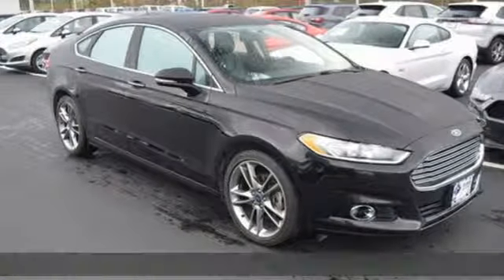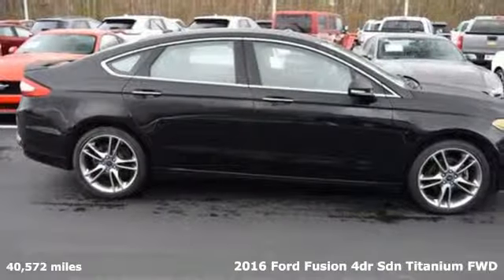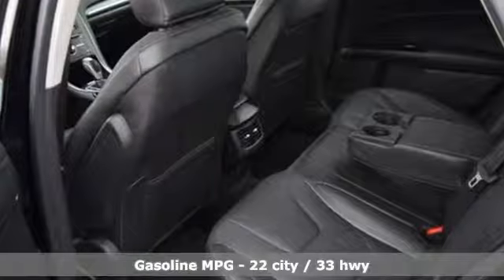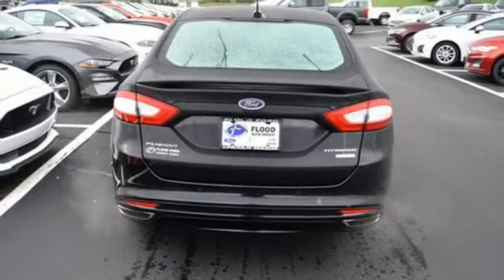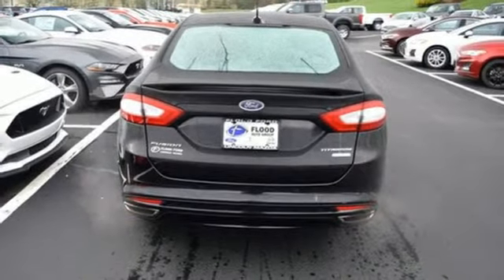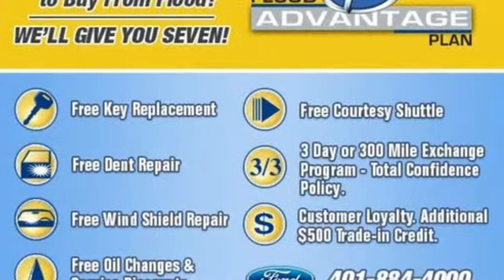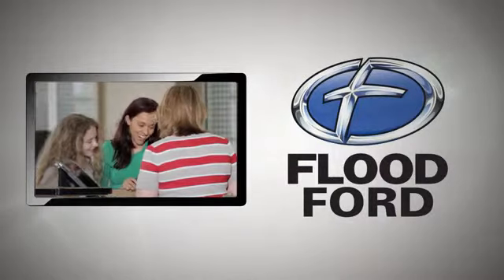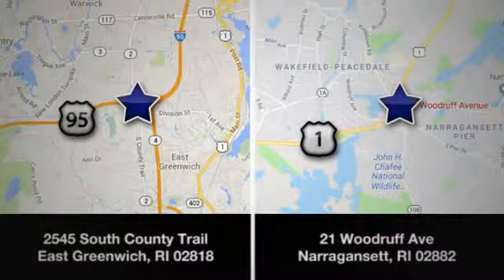Used 2016 Ford Fusion East Greenwich RI Providence, RI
Year: 2016
Make: Ford
Model: Fusion
Trim: Titanium
Engine: 2.0L 4 cyls
Transmission: Automatic 6-Speed
Color: Oxford White
Mileage: 40572
Stock #: P7319
VIN: 3FA6P0K93GR309575
Titanium FWD 6-Speed Automatic EcoBoost 2.0L I4 GTDi DOHC Turbocharged VCT 6-Speed Automatic.brbrbrWhy Buy a Flood Quality Pre Owned Vehicle?? - Flood Special 172 Point Complete Inspection of All Pre Owned Vehicles! - Only Factory Trained Certified Inspectors Look At Each One! - No Shortcuts! If It Does Not Pass Our Inspection We Do Not Sell It! - Peace Of Mind Buying Power! - Always Aim To Provide The Best Possible Price For Every Car We Sell! - No Haggle! No Tricks! What You See Is What You Get! Recent Arrival! Odometer is 1357 miles below market average! 22/33 City/Highway MPGbrbrbrReviews:br * Fuel-efficient turbocharged engines; sharp handling; composed ride; quiet cabin; advanced technology and safety features; eye-catching style; available all-wheel drive. Source: Edmunds

Address:
2545 South County Trail